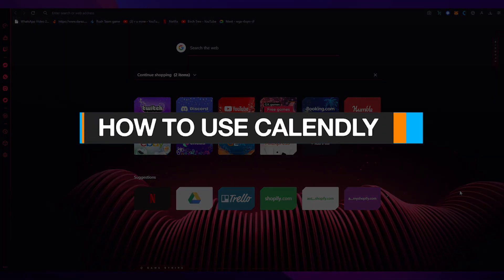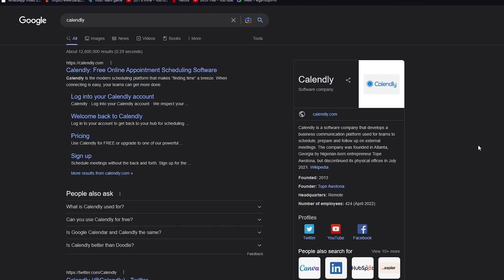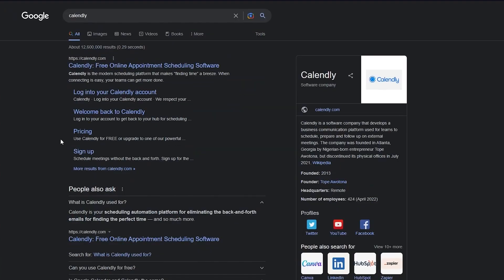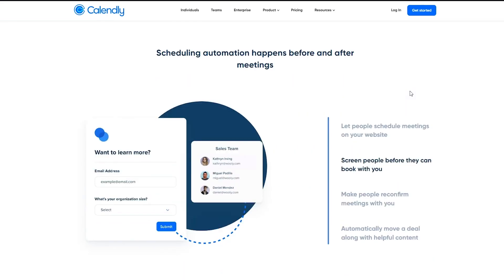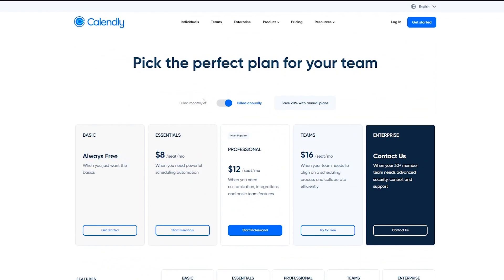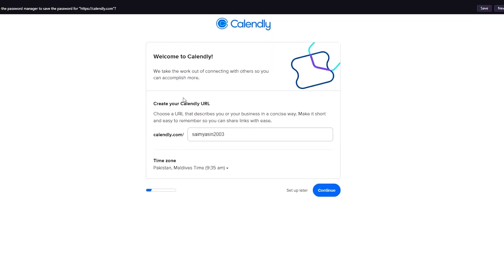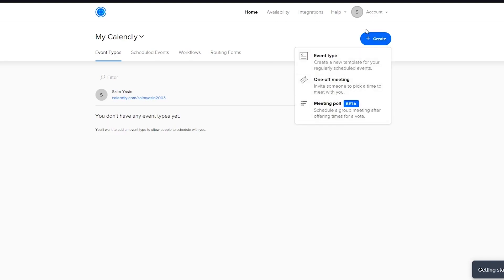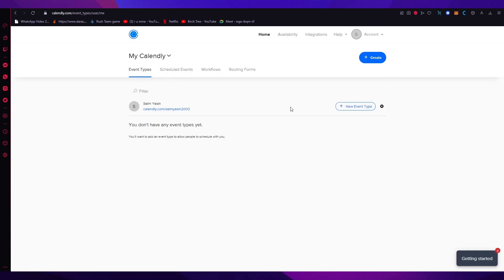How To Use Calendly | Quick & Easy Tutorial 2022